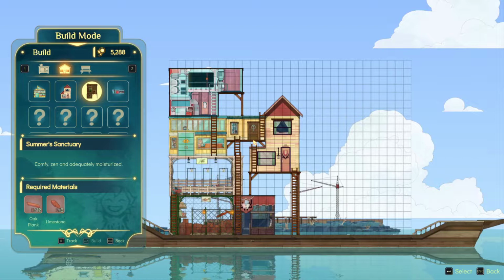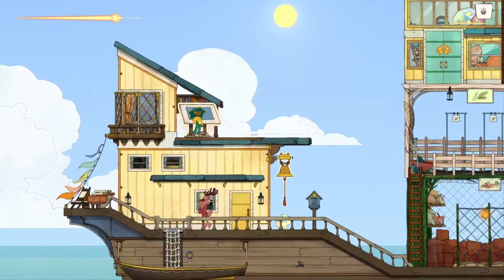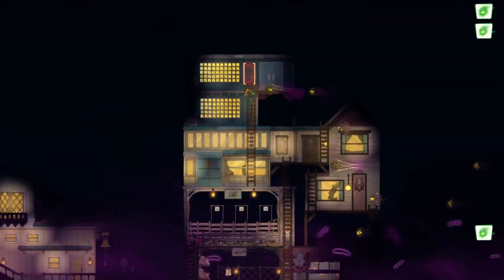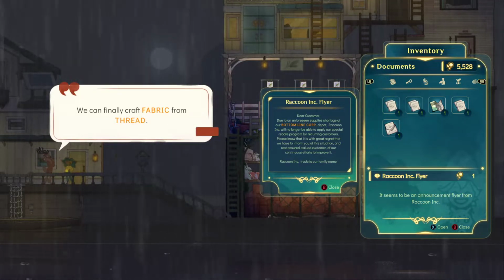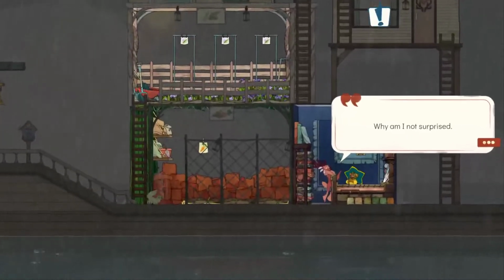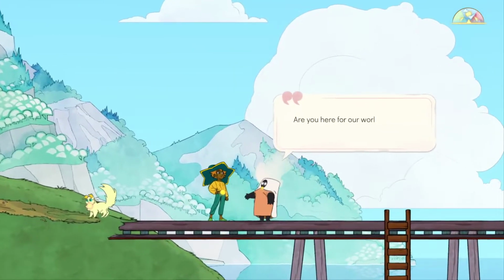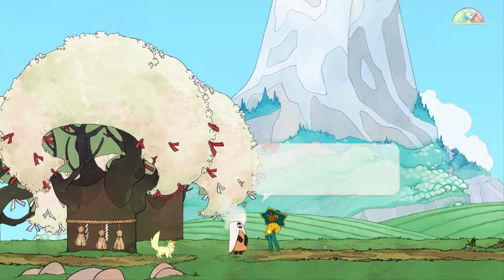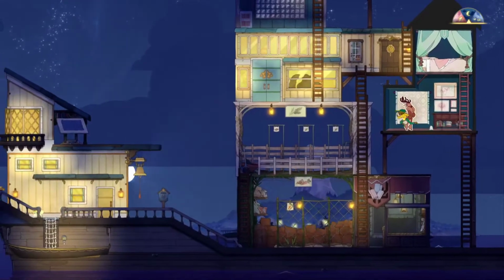Let's Play Spiritfarer coop | Part 7 | Gurenu Fields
Walkthrough of the casual couch co-op game Spirtfarer! This is a beautiful and relaxing adventure game which can be placed local coop or using steam's remote play. It features beautiful cartoon artwork and relaxing music along with a female protagonist.

In this episode, we discover and explore Gurenu Fields! We also upgrade the kitchen and start cooking up more complicated recepies!

Timestamps
0:00 Intro
12:15 Kitchen Upgraded
15:32 Quartz Dragon
21:00 Gurenu Fields
29:16 Island